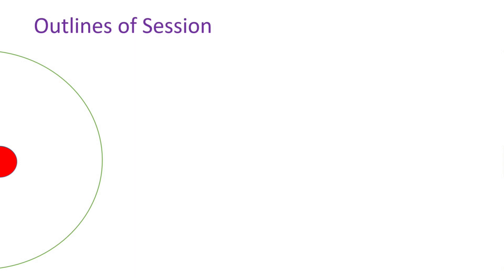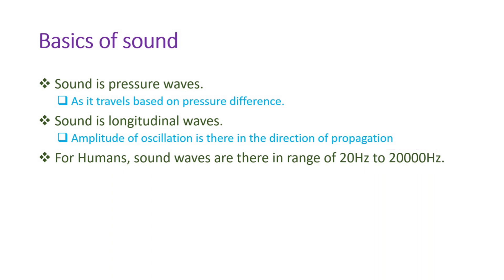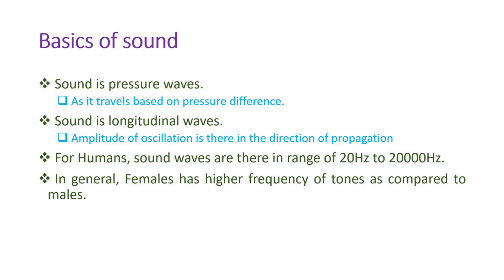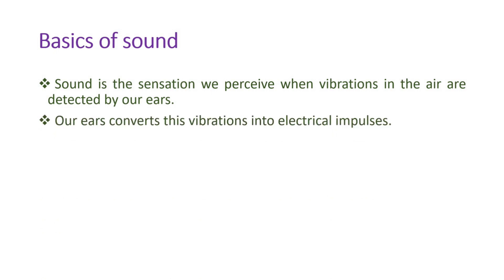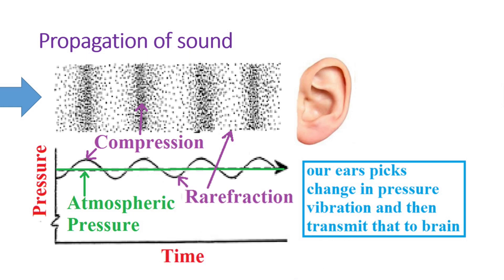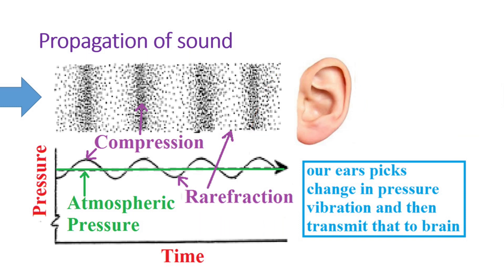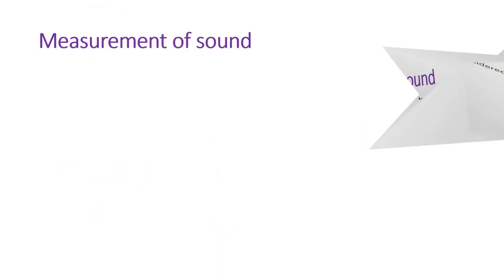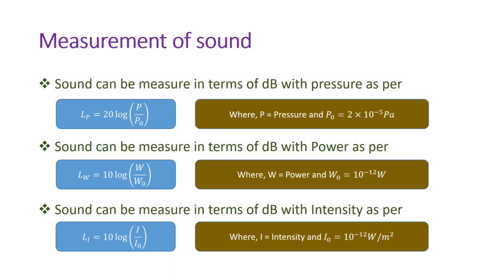Sound basics | Propagation of Sound | Velocity of Sound | Measurement of Sound | Properties of Sound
Sound is explained in Audio and Video Engineering & Television Engineering with the following timecodes:

0:00 - Audio Video System / Television Engineering Lecture Series
0:20 - Outlines on Sound
0:53 - Basics of Sound
4:26 - Propagation of Sound
7:26 - Velocity of Sound
8:41 - Measurement of Sound

Following points are covered in this video:

0. Sound
1. Basics of Sound
2. Propagation of Sound
3. Velocity of Sound
4. Measurement of Sound
5. Properties of Sound